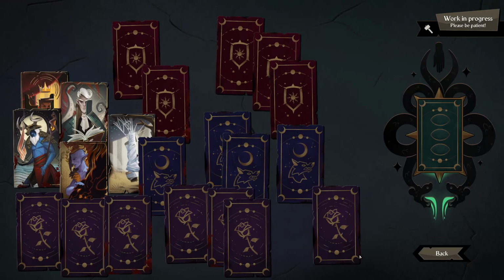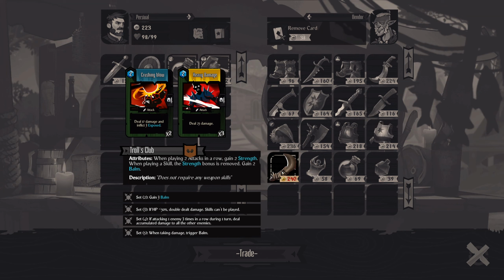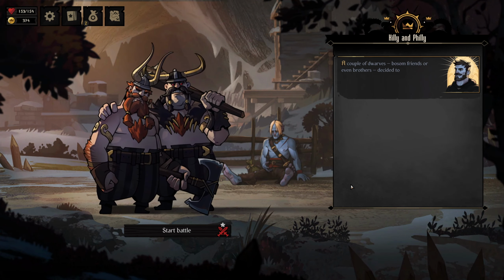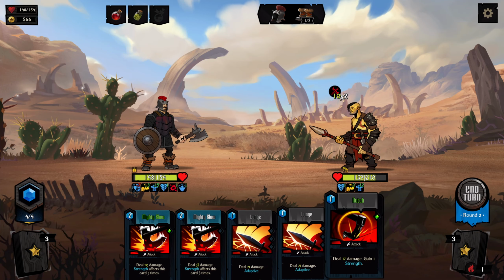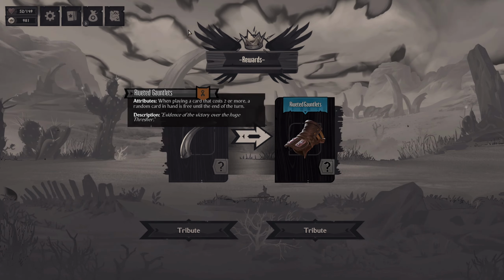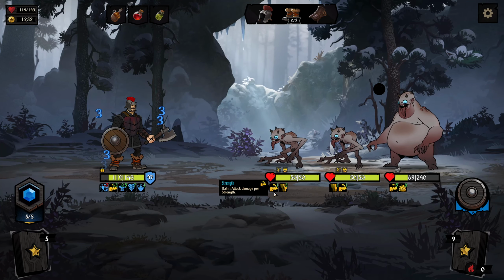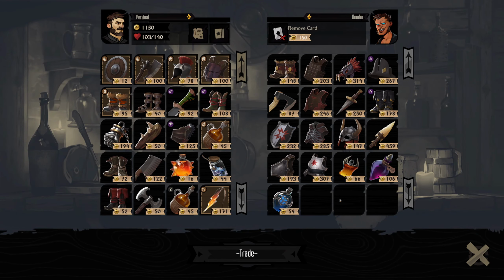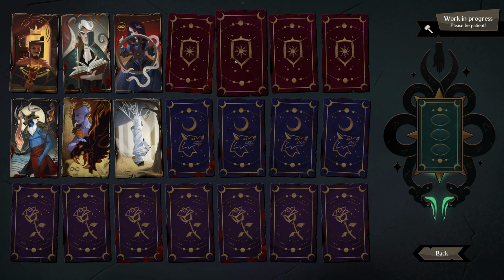A Hierophant Tarot Run Blessed By RNG! ft. Bugged Storytime | Knock on the Coffin Lid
This run was so insane that only Barricade could have made it better.

0:00 Intro
1:50 Storytime
3:40 The Frontier March Begins
13:55 Killy & Philly, Riperoni
16:43 An Elite Jaunt Through The Steppes
28:30 A Friendless High Goblin
30:45 Northern Gate Science
42:32 Usurping The Usurper
46:20 Spin The Wheel Of Fate